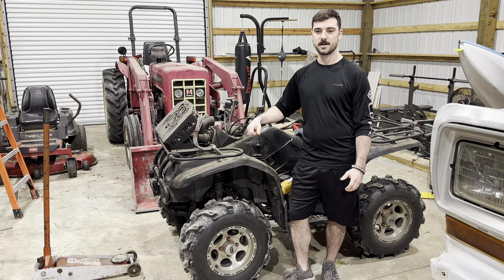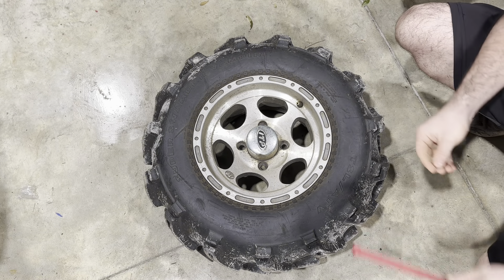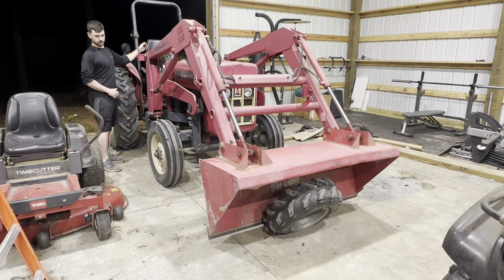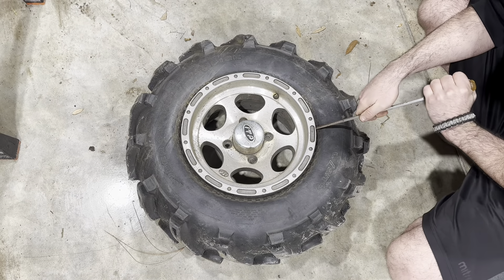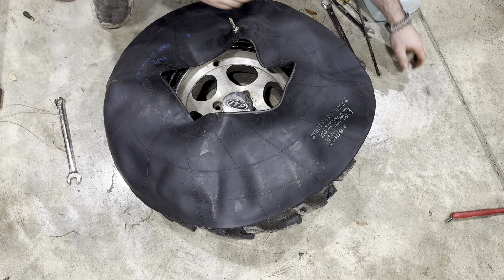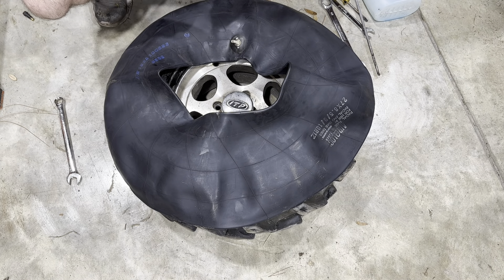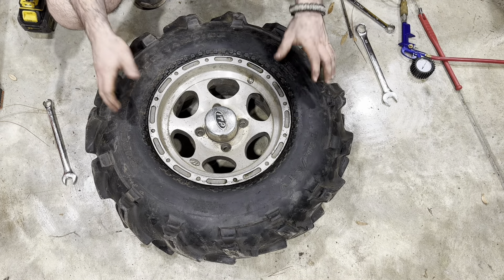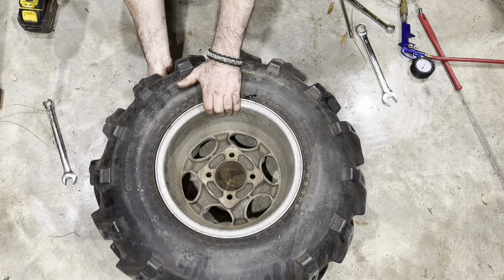Installing Tire Inner Tubes in a Four Wheeler/ATV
In this video I install innertubes in my 4 wheeler so that I don't have to air up my tires every week. -Barn Built Fabrications